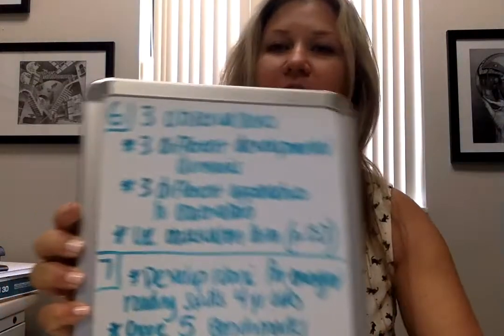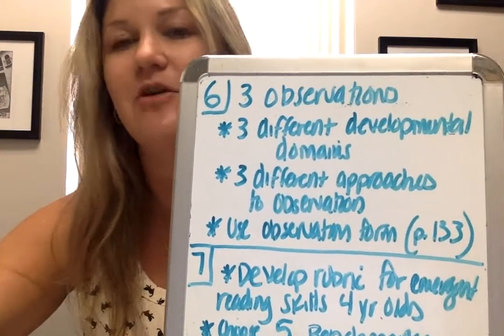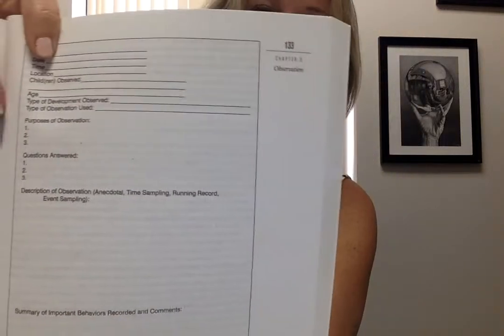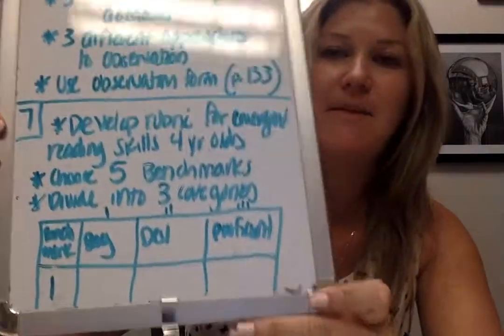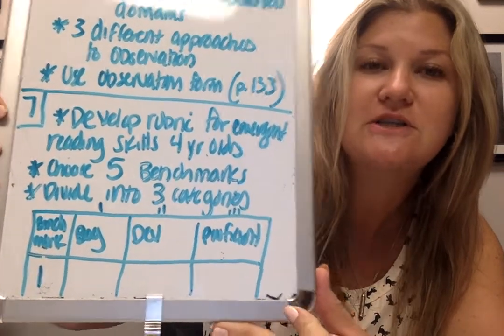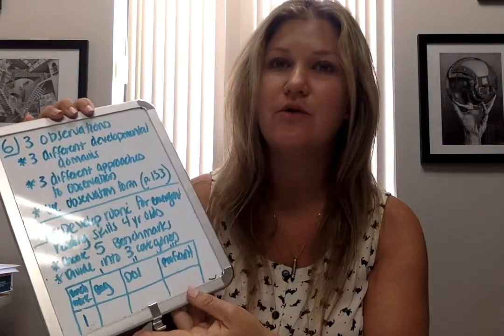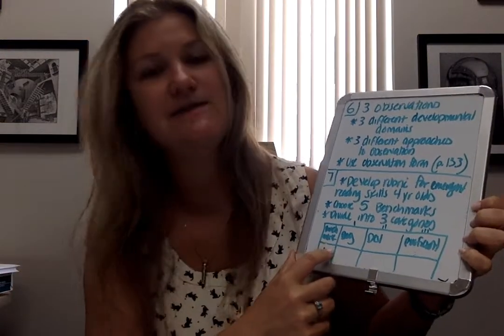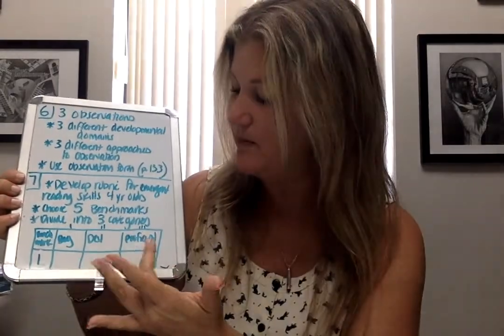EDP 4275 assignment 6 7